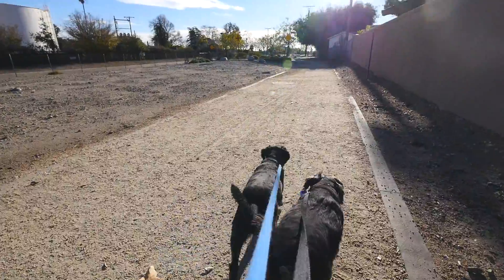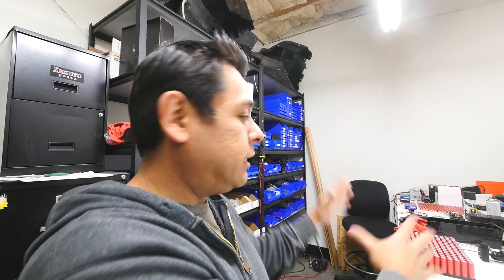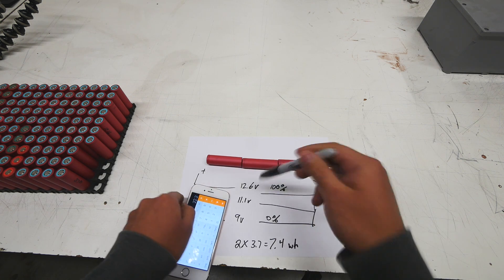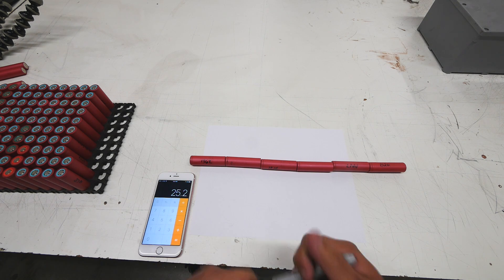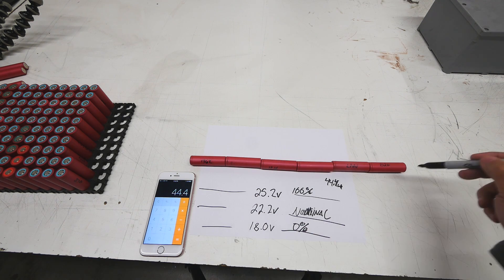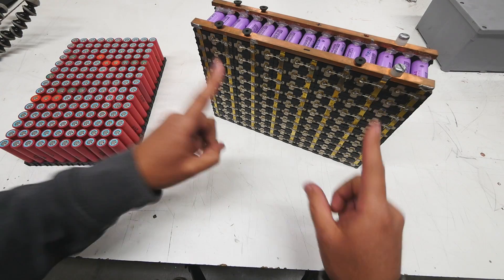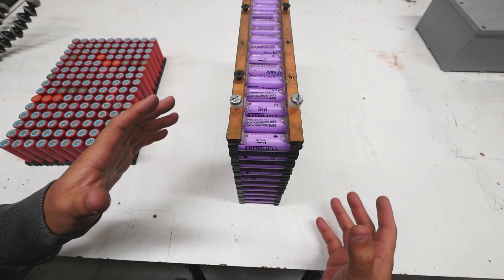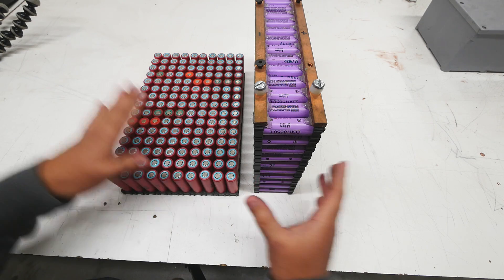How to wire A DIY Tesla 18650 Powerwall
FAQ:
3) Where Can I buy Solar Panels?   Flexible